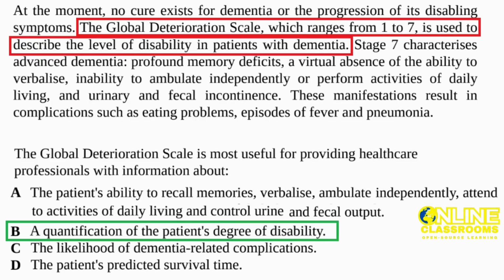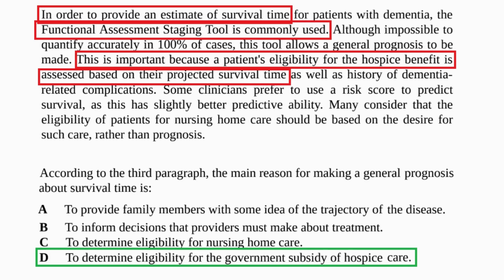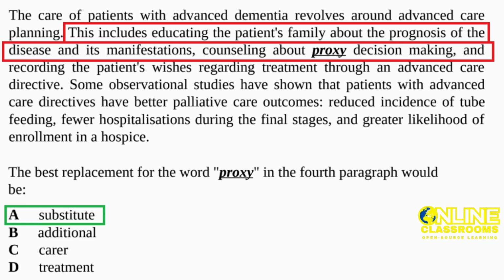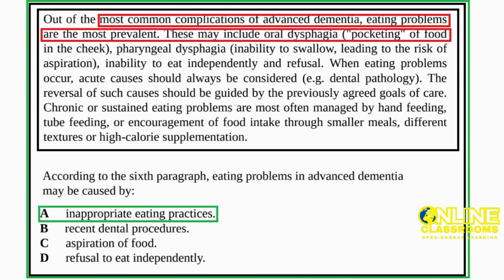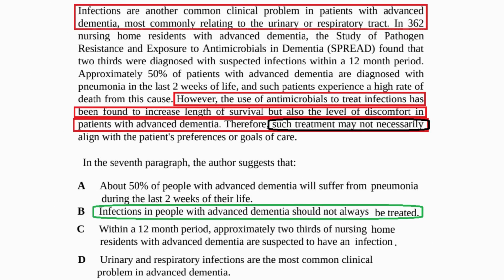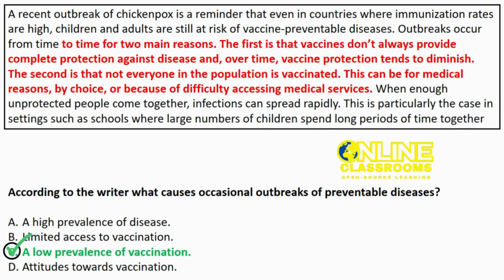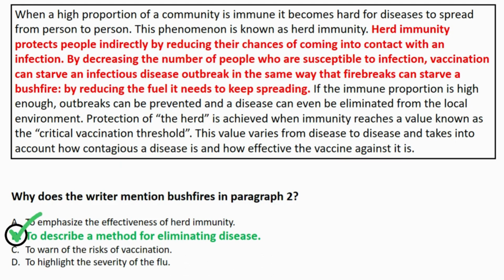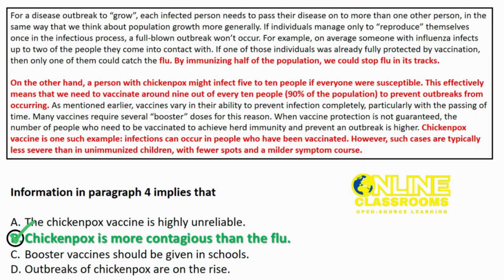oet reading part C | 2.0 Online Classroom ( 45 mins. practice video )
In this 45-minute video, we'll dive deep into OET Reading Part C questions, providing you with comprehensive practice and strategies to excel in this section. Whether you're a healthcare professional preparing for the Occupational English Test (OET) or simply looking to enhance your English language skills, this session is designed to help you succeed.

Key Highlights:

Detailed practice for OET Reading Part C.
Tips and techniques to tackle challenging questions.
Improve your reading comprehension skills.
Enhance your proficiency at your own pace.
Join us for an engaging and informative session that will boost your OET readiness. Let's embark on this learning journey together!"

OET MATERIALS
each extract.